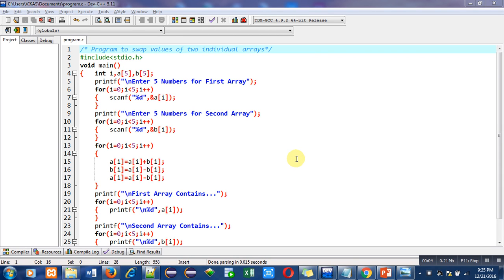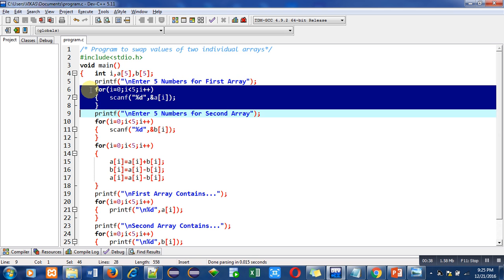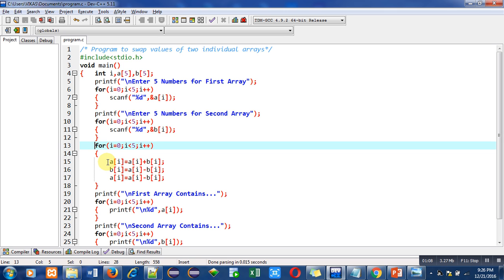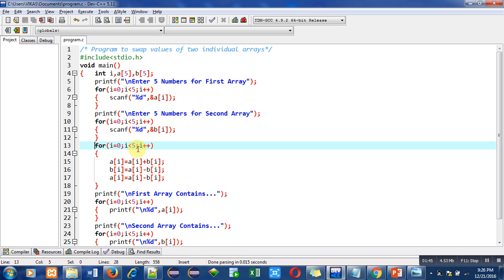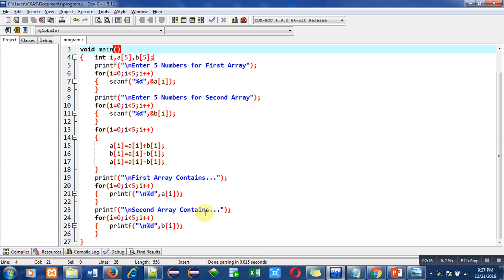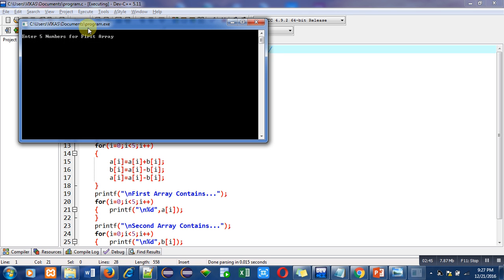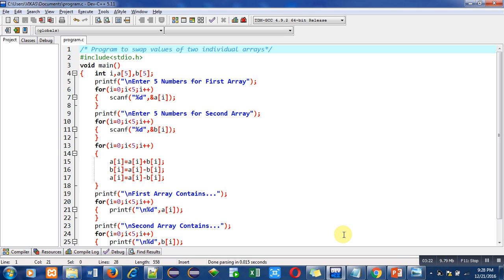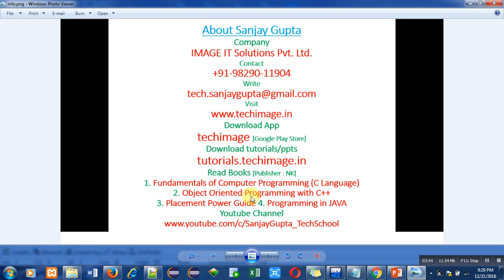Swapping of two 1 D array - Learn Easy C Programming Tutorials by Sanjay Gupta in English